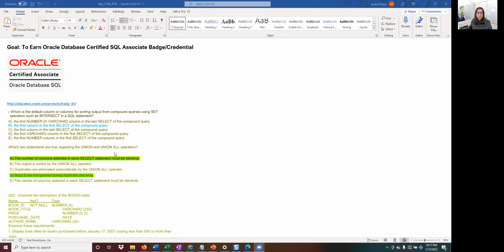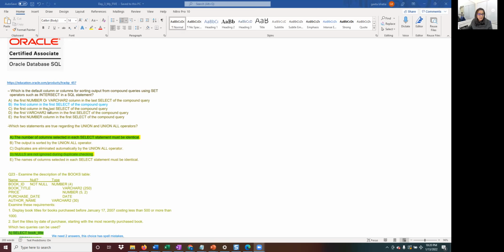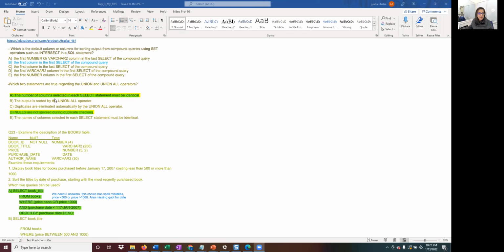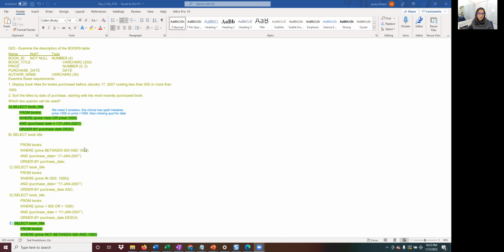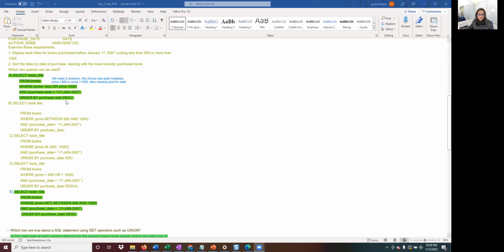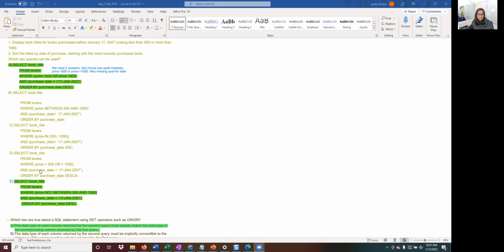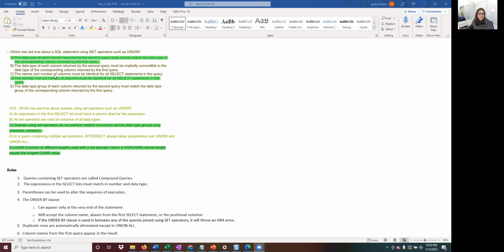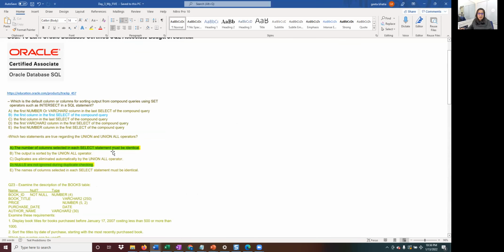1Z0-071 SQL Certification Latest Sample Questions / Dumps Discussion 2022 Series - Day 3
✅This is to help anyone who is looking to pass the  1Z0-071 - Oracle Database Certified Associate Certification.
- You can understand the certification focus study for SQL
- Fast way to prepare for certification exam
- Strategies to save time during the exam
- Focus to pass an exam in a limited time
- Understand the foundation concepts
- Train your eyes to find the right answer choice

✅ I am Coach Geeta and I follow a unique 360-degree framework to help you to go further, faster, with less effort and less time in life and career."If you are someone looking to achieve your 5 years of Goals in 1 year, you are at the right place.

✅ Achieve 5 Years of goals in 1 year check our courses

00:03 1Z0-071 SQL Certif.
00:31 Why Coach Geeta 360?
01:17 Youtube is a very wonderful Platform.